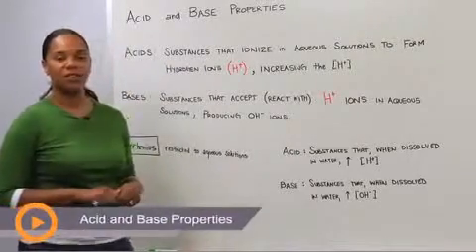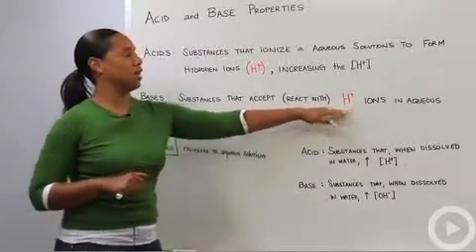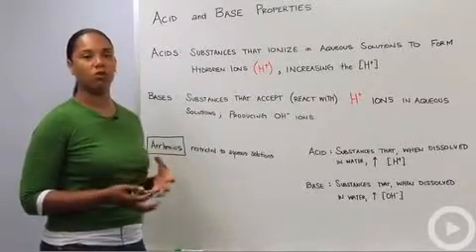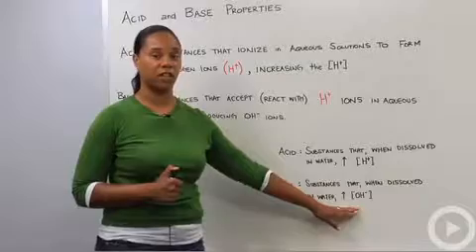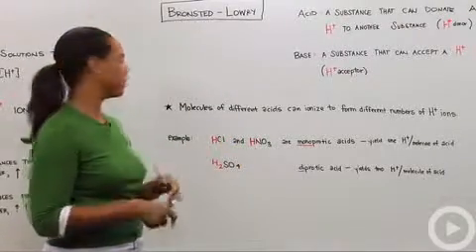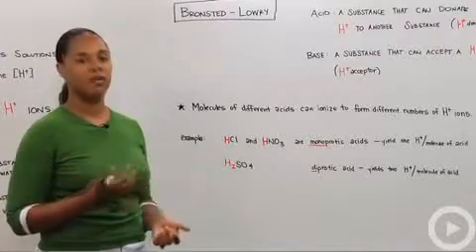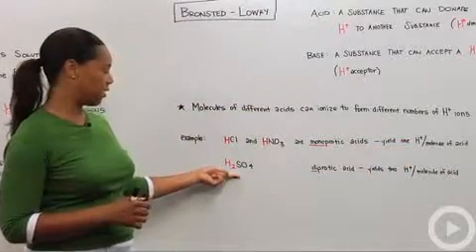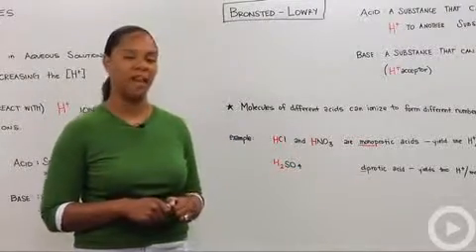Acid and Base Properties